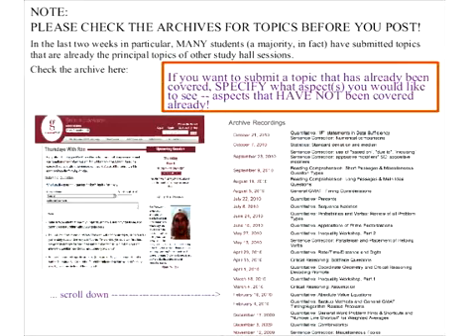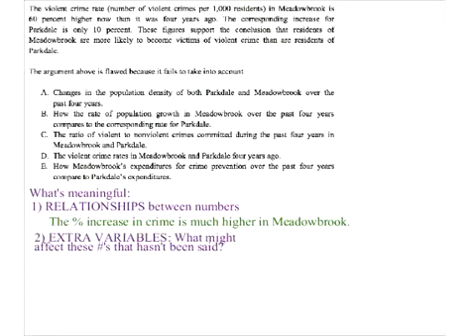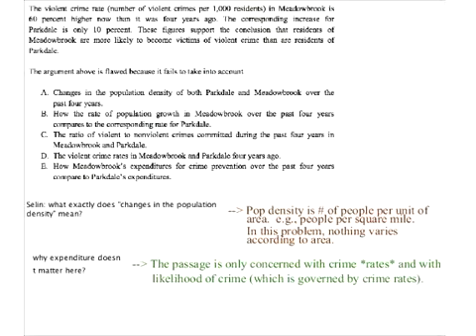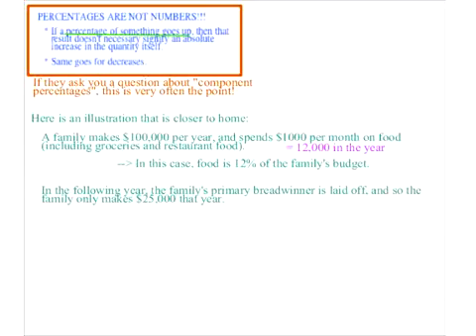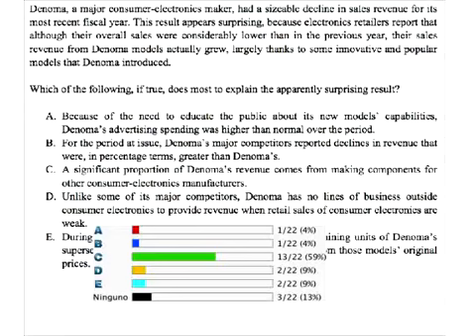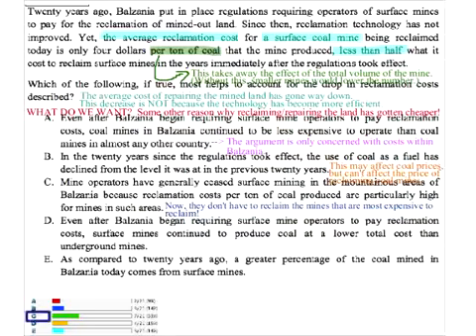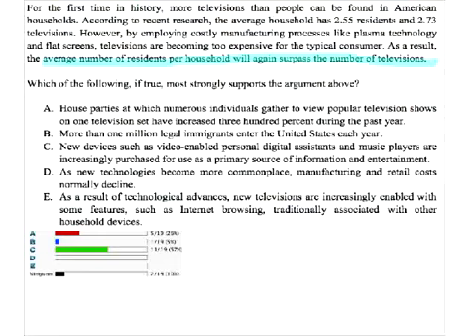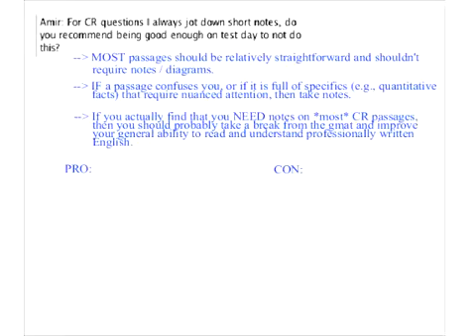11 CR Problems with Numbers and Statistics part 2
11  CR  Problems with Numbers and Statistics part 2

5 Tips For GMAT Critical Reasoning Preparation